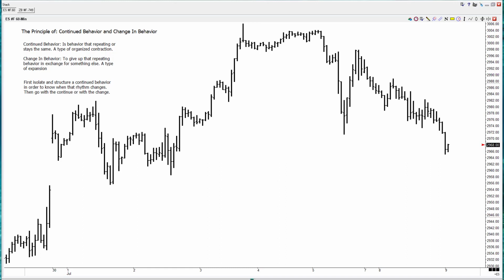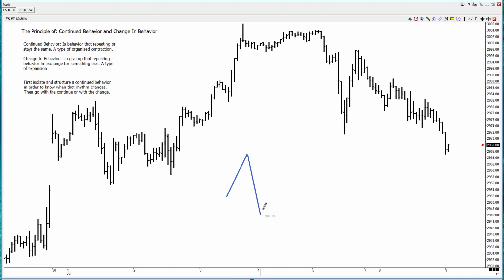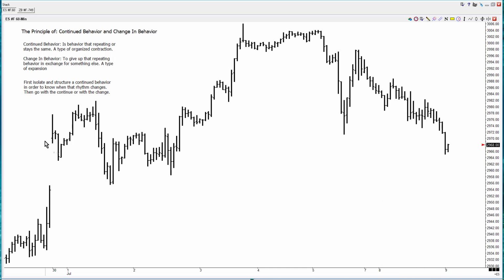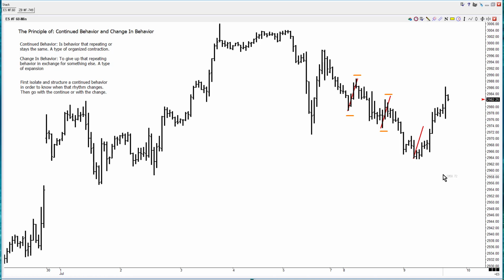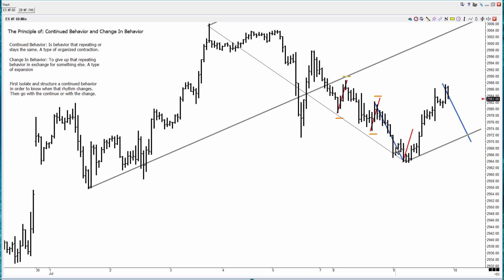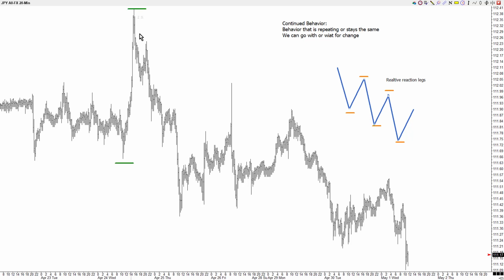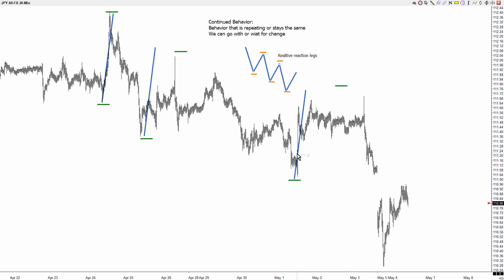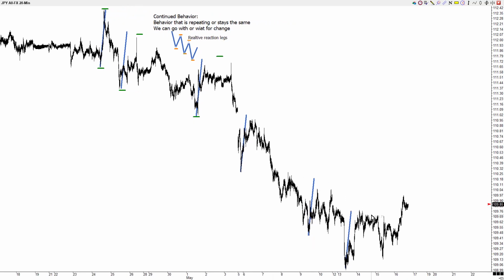Principals of Trading-Continued and Change in Behavior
By isolating a continued behavior in a market, we find organization and rhythm in price flow. We can then choose to trade with the continued behavior or trade with the change in behavior.